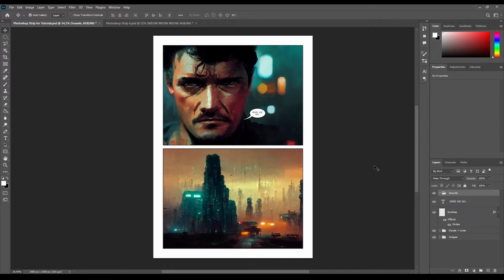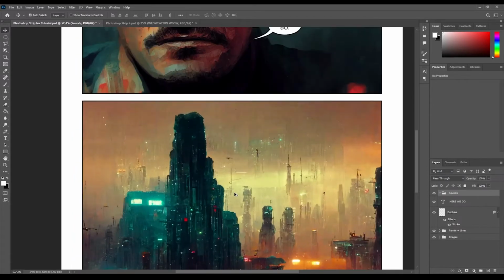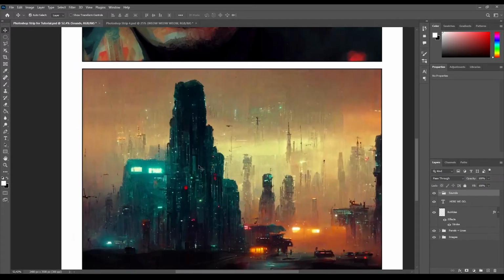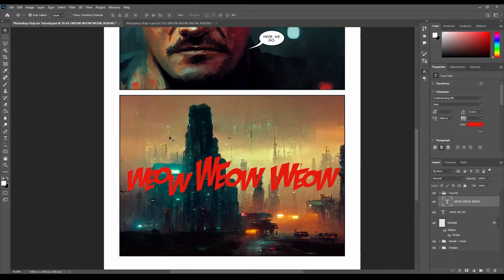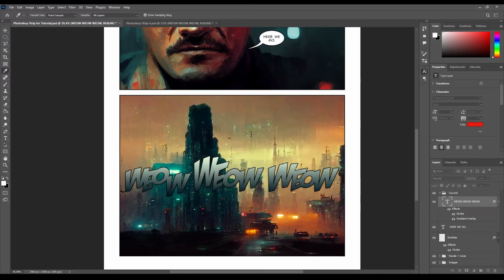How to Create Sound Effects For MidJourney Comic Book (Photoshop Tutorial)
MidJourney is artificial intelligence which can create art based solely on text.

In this photoshop and midjourney tutoriral we will explore how to create a sound/text effects for your comic book/visual novel page.

I will be sharing tips and tricks here at YouTube and at my Instagram page, so subsribe if you want this type of content.